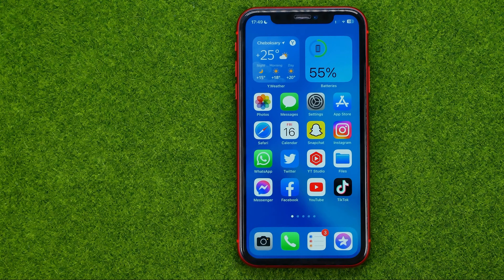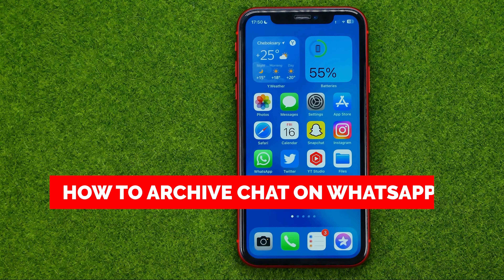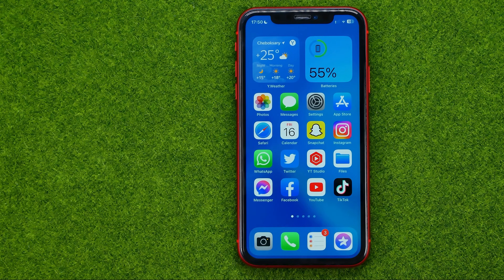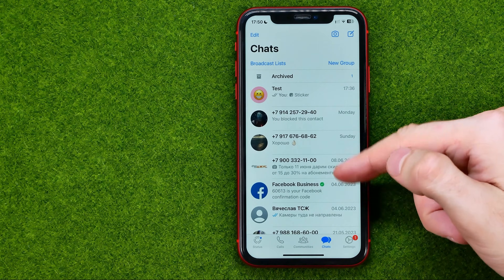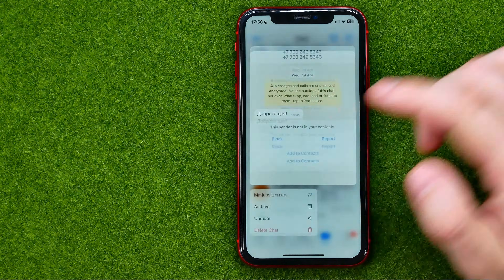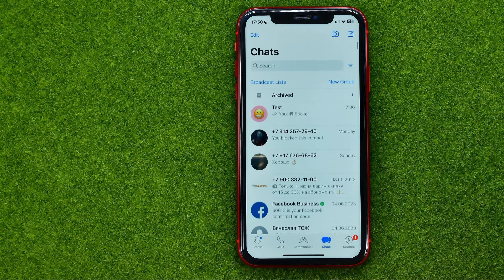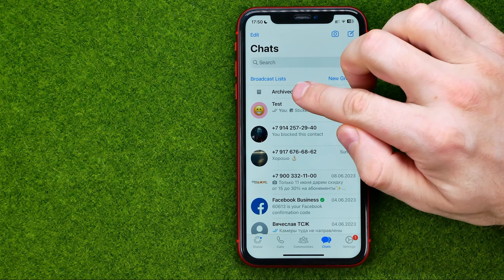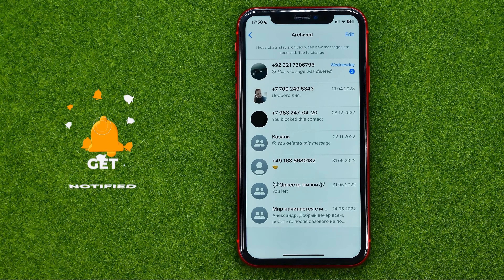How to Archive Chat on Whatsapp - Full Guide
If you are looking for a video about how to archive chat on whatsapp, here it is!
In this video I will show you how to archive whatsapp messages. Be sure to watch the video to the very end.
You will learn how to hide whatsapp chat. That's easy and simple to do from your phone.

00:00 - Intro
00:24 - How to archive chat on whatsapp